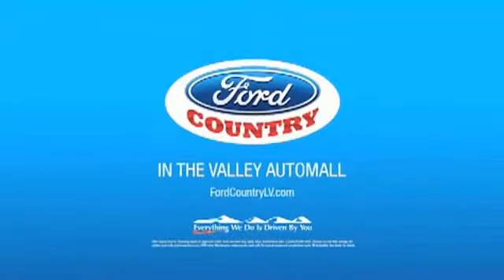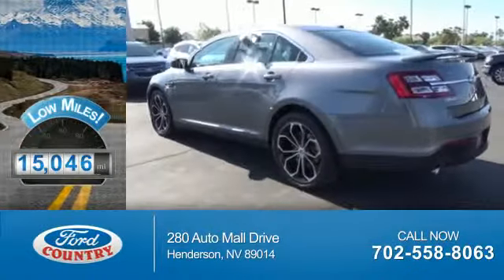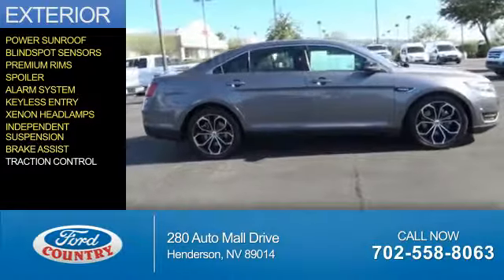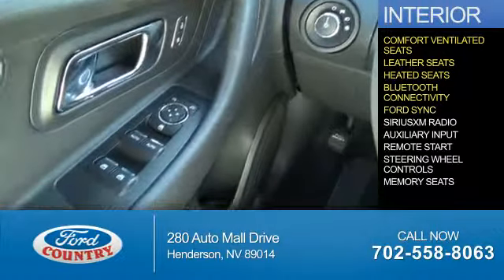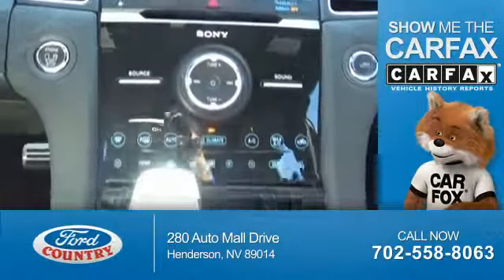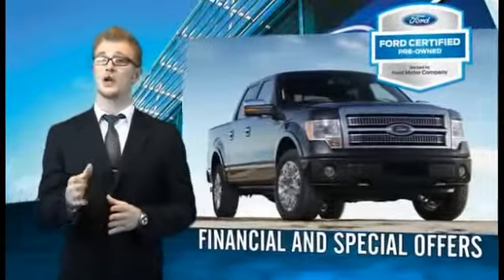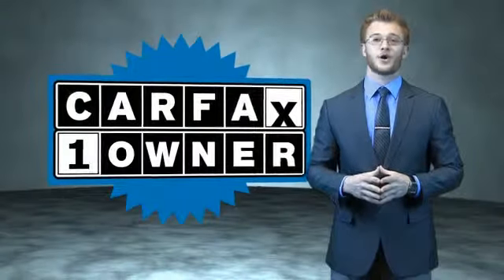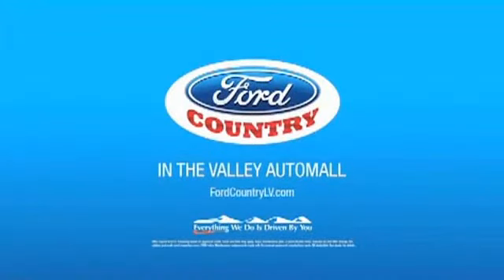2013 Ford Taurus 50234A - Henderson NV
Year: 2013
Make: Ford
Model: Taurus
Trim: SHO
Engine: 3.5 liter cylinder AWD
Transmission: Shiftable Automatic
Color:
Mileage: 15046
Address:
VIN:1FAHP2KT6DG175342